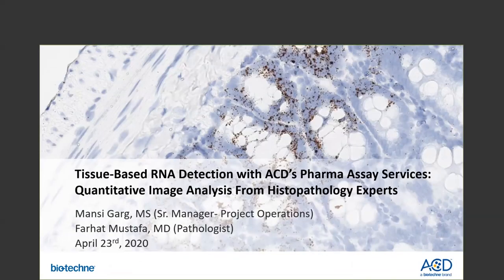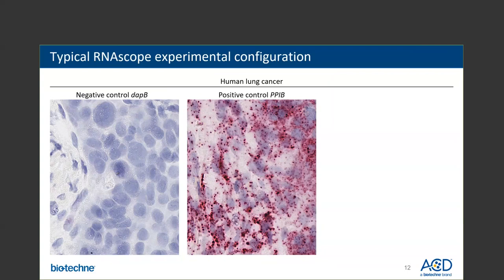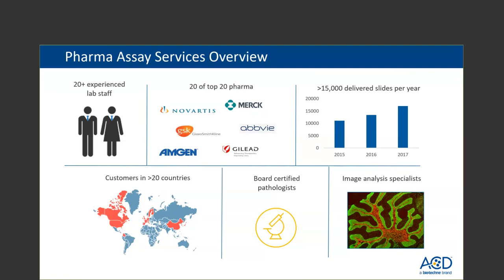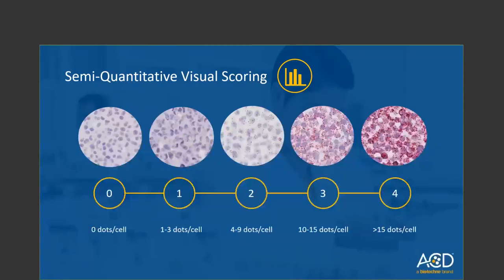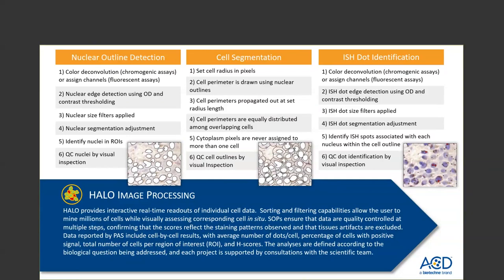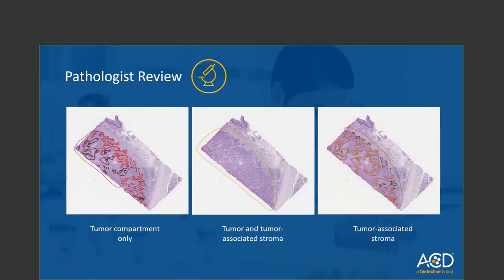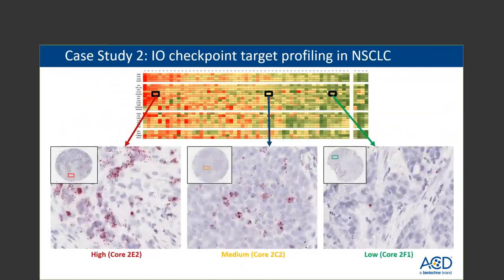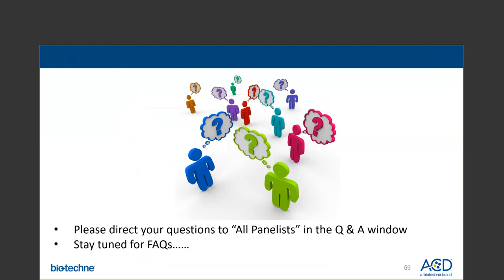2020Apr23 Tissue-based RNA detection w/ PAS: Quantitative Image Analysis from Histopathology Experts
RNAscope® technology enables faster and more rigorous target and biomarker development: it is a robust and ultra-sensitive RNA in situ hybridization (RNA ISH) method providing single-cell and single-molecule RNA detection in the context of complex tissue microenvironments.

Advanced Cell Diagnostics’ Pharma Assay Services (PAS) is the only CRO specialized in providing RNAscope and BaseScope ISH.

In this webinar, we will introduce our RNAscope™ and BaseScope™ in situ hybridization (ISH) services, with a focus on our quantitative image analysis capabilities in the areas of immuno-oncology, neuroscience, ophthalmology, metabolic disorders, respiratory disease, and toxicological pathology.

We will describe how image analysis can be used to quantify RNAscope assays for AAV and lentiviral-based gene therapies, and to measure CAR-T infiltrating in the tumor microcroenvironment.

In this webinar we will discuss the following:

1. PAS Data Analysis Offerings: Semi-quantitative and quantitative scoring methodologies for evaluating gene expression in cell pellets, whole slide tissues, and TMAs

2. Pathologist recommendations, including guidance on tissue anatomy and architecture, cellular morphology, and histological artifacts

3. Interpretation of various target expression scenarios, including homogenous and heterogenous expression patterns, co-expression analysis, and cell-type specific expression